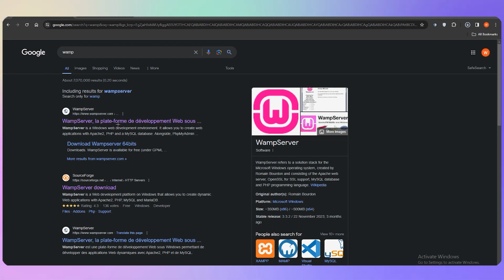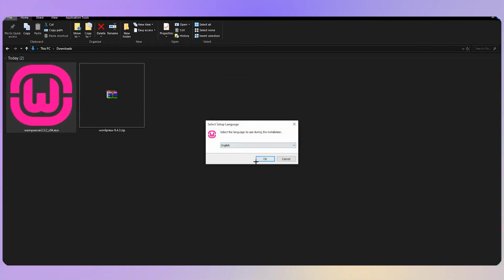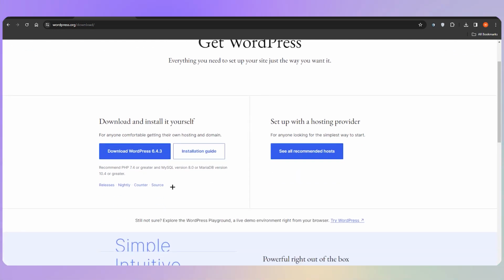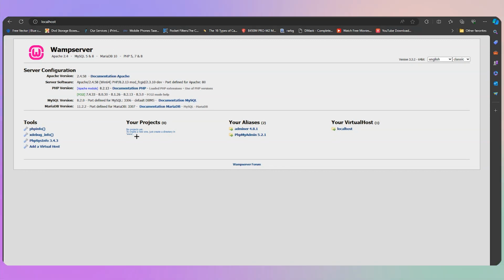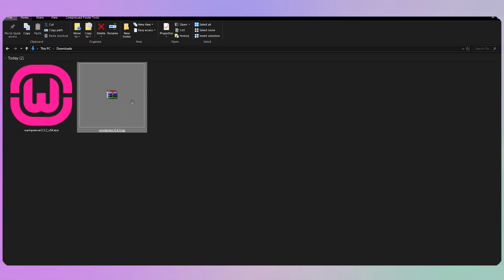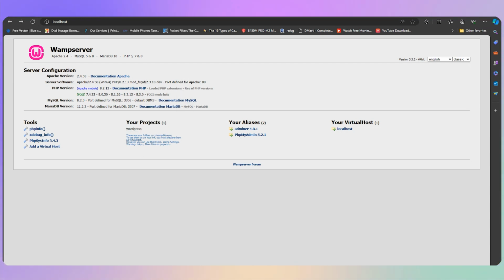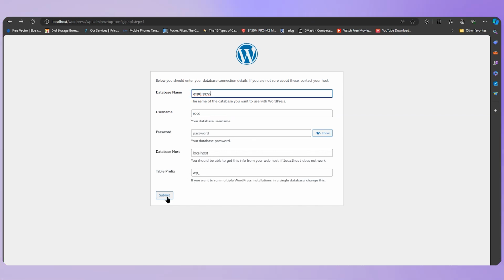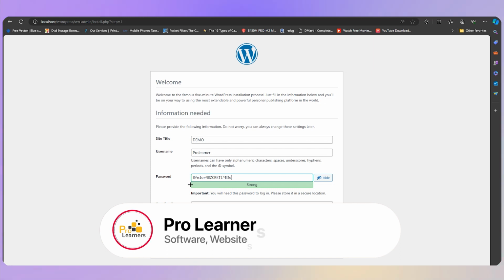How to install WordPress on wamp server in windows 10 | WampServer Tutorial 2024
00:00 intro
00:29 Download/Install wamp
02:16 Download Worpress
04:35 Extract Wordpress to wamp
06:16 Install wordpress
07:54 Outro

If you are looking for a video about how to install wamp server in windows 11, here it is! In this video I will show you how to install wordpress in wamp server in windows 11 64 bit. Be sure to watch the video to the very end.
You'll Learn How to Run WordPress on Localhost Using WAMP.